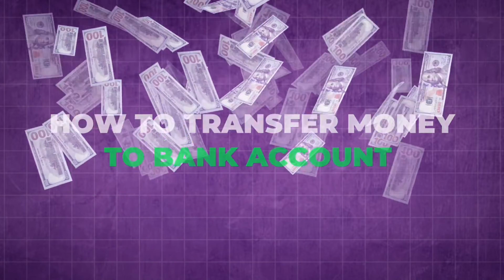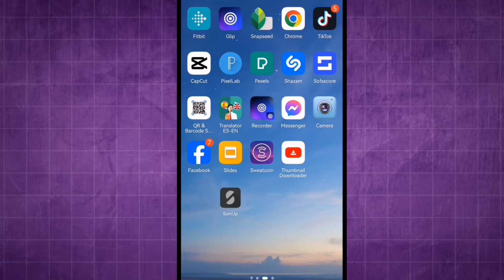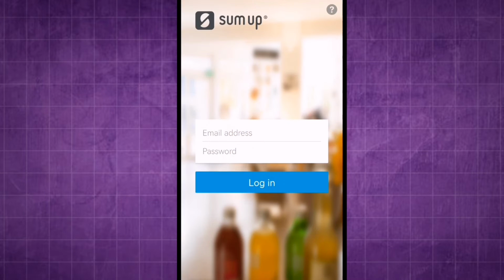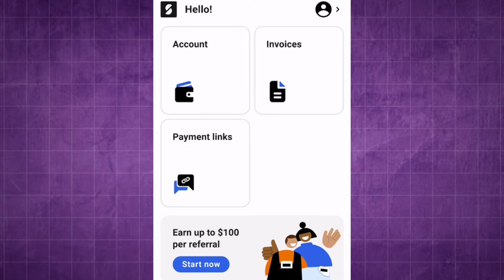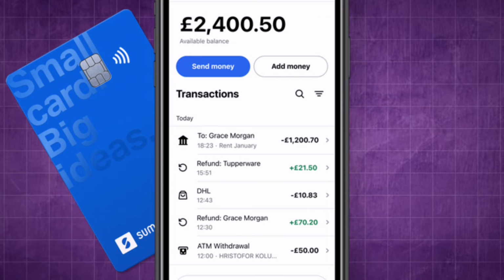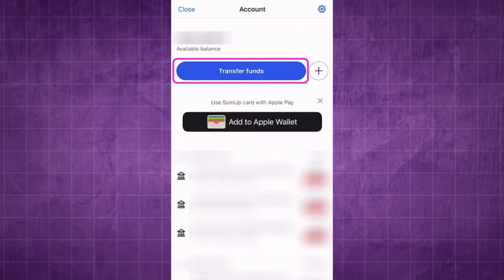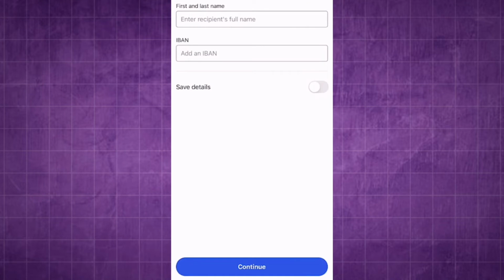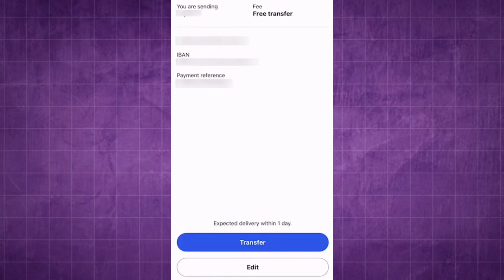How to transfer money from SumUp to bank account l Double Z (2025)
Elevate your business finance game with our comprehensive guide on "How to Transfer Money from SumUp to Bank Account," designed for users in the USA, UK, Canada, and Europe. Whether you're a small business owner or an entrepreneur, this tutorial provides step-by-step instructions on seamlessly moving your funds from SumUp to your bank account. Uncover essential tips and tricks for optimizing your financial transactions and ensuring a smooth withdrawal process. Watch now to empower yourself with the knowledge to efficiently transfer money from SumUp to your bank account and streamline your business operations. Elevate your financial journey with this user-friendly guide.